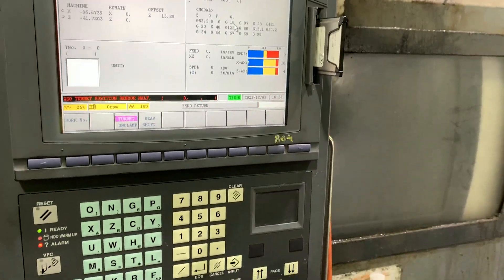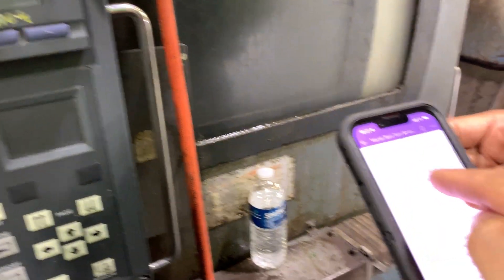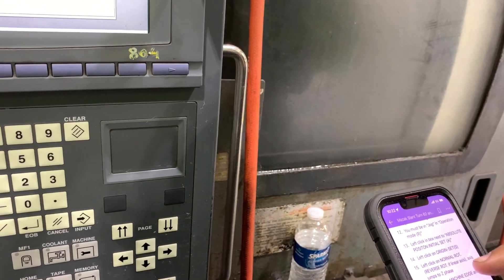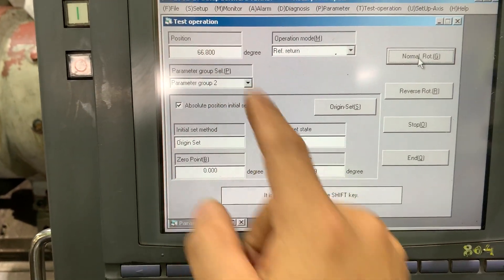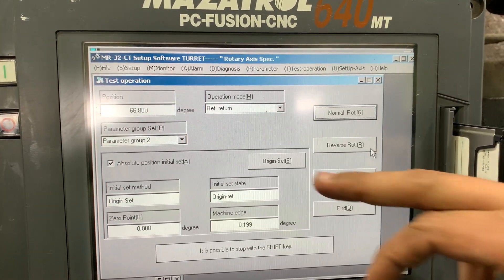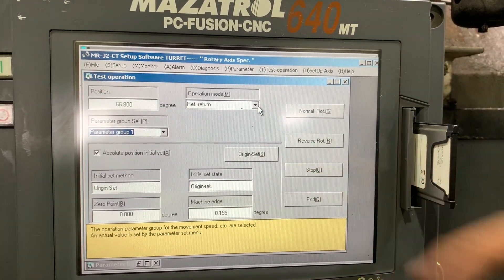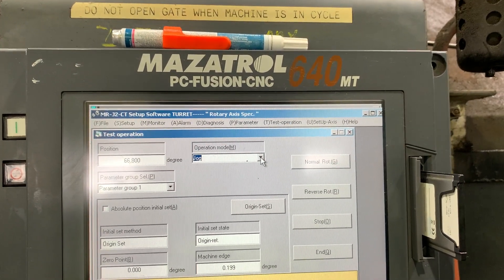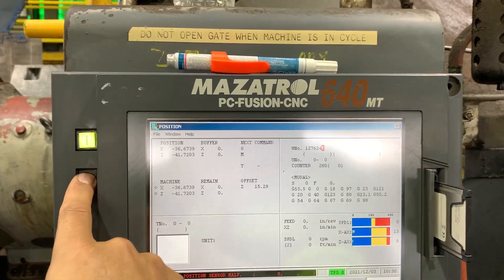Mazak ST60: MR-J2 Commissioning STEP 3 of 5. HOME SET 1st part. Origen Set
Turret motor & drive retrofit. STEP 3 of 5 MR J2 HOME SET 1st part  Origen Set